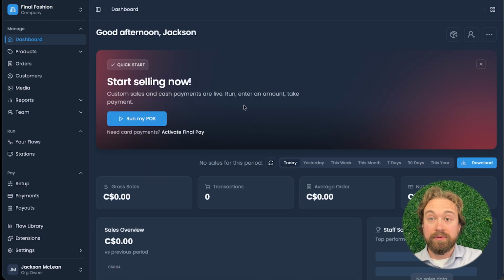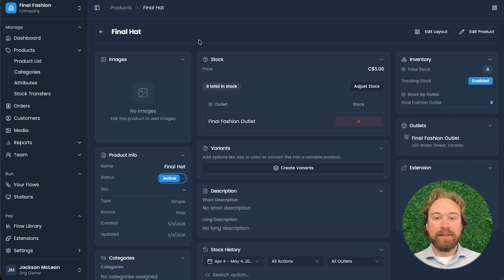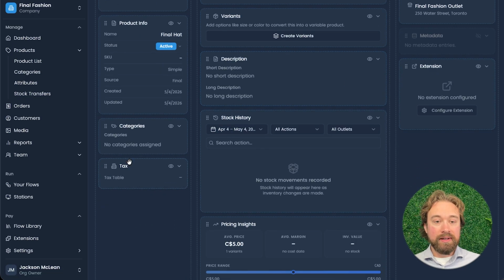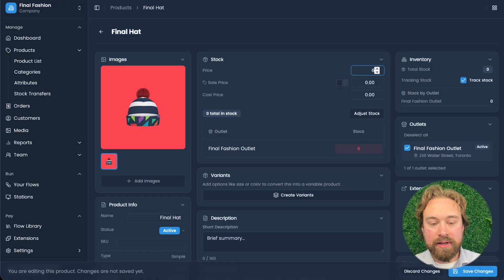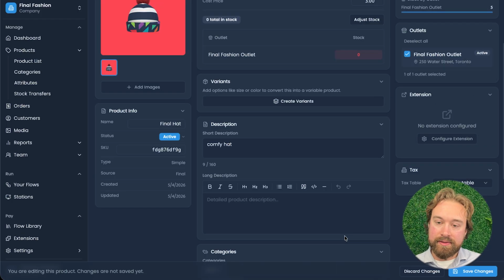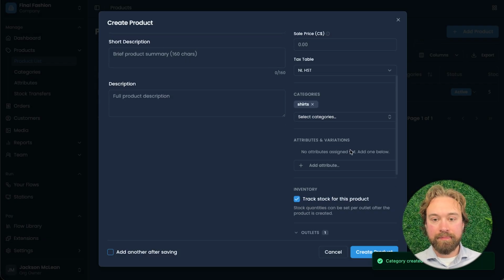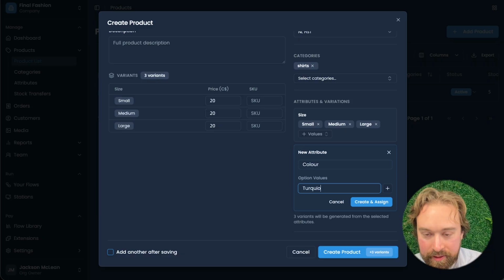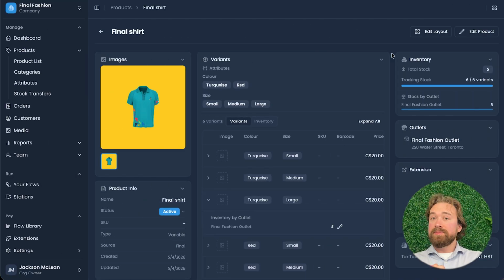Add your first product in Final POS: Tutorial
This video provides a tutorial on managing products within Final point-of-sale, highlighting features available in version 2.0.

The process for setting up products in the dashboard is organized as follows:

Simple Products: The minimum requirements for a new product are a name and a price. Once created, users can manage details such as product images, stock levels, descriptions, categories, tax settings, and pricing insights. A notable feature of this version is the ability to customize the layout of the product details page.

Advanced Features: When editing a product, users can upload images by pasting a URL, which saves local storage space. Other advanced capabilities include setting sale prices, cost prices, and SKU information. Users can also categorize products to improve filtering and track stock history.

Variable Products: For more complex items, such as a shirt with multiple sizes and colours, users can employ attributes. Attributes like "size" and "colour" can be created and reused for different products. Combinations of these attributes generate variants, each of which can have unique pricing and SKU information. Inventory tracking can be enabled or disabled based on the user's preference.